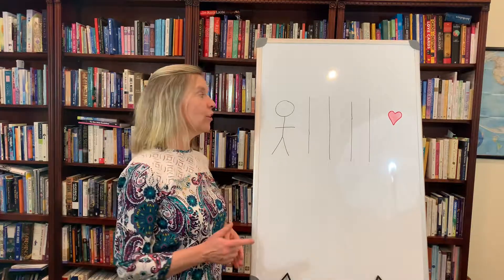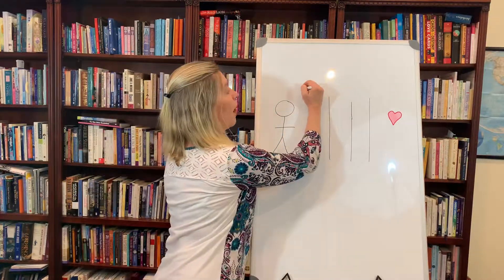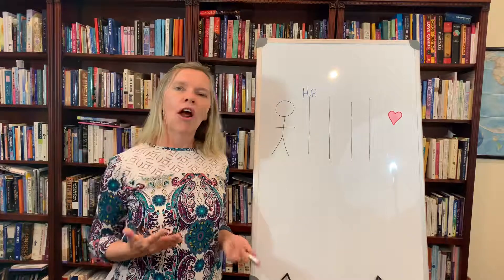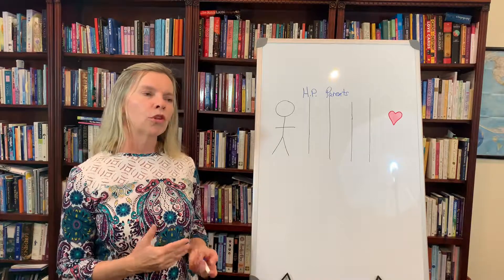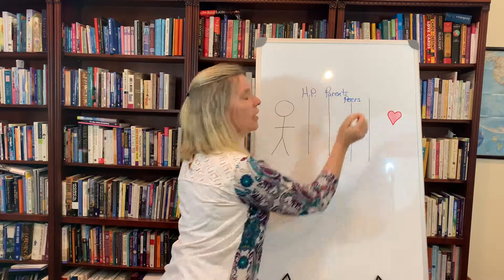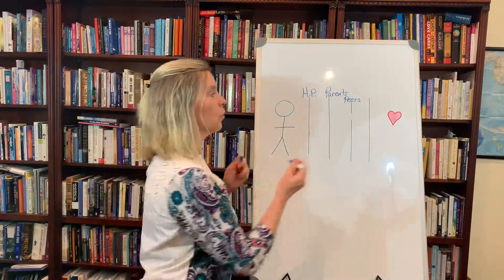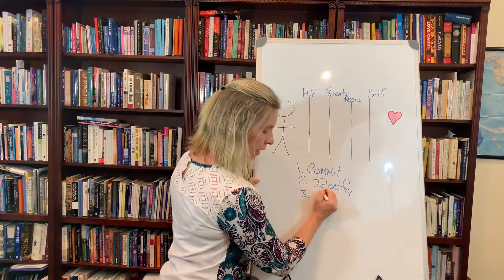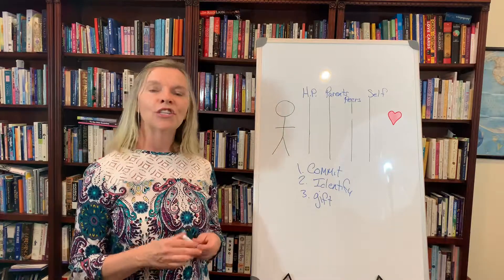Healing Relationships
4 Key Relationships that everyone needs to heal in order to have an open heart